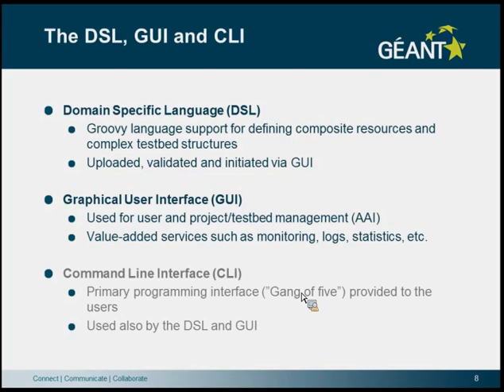GÉANT Testbed Service v.1.0-b1 - User interfaces